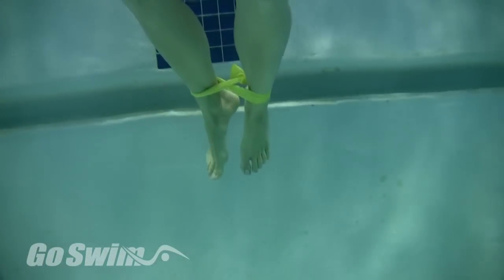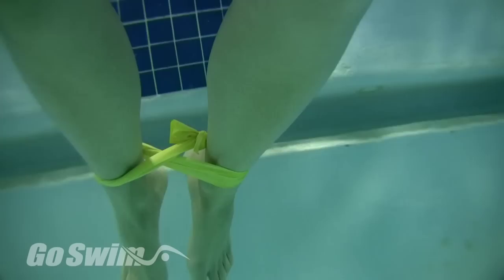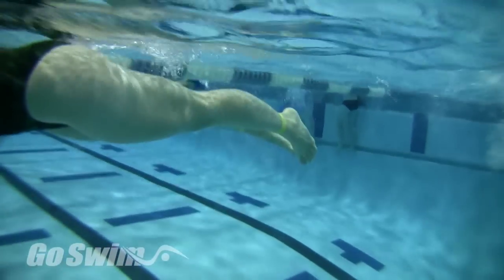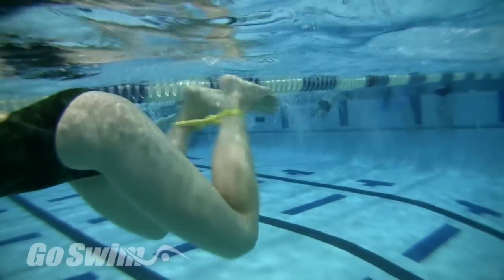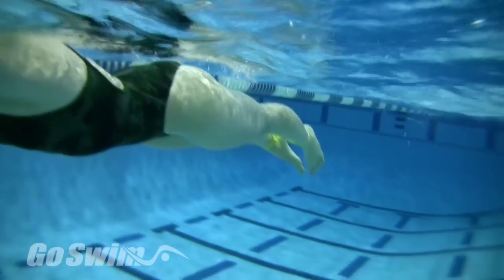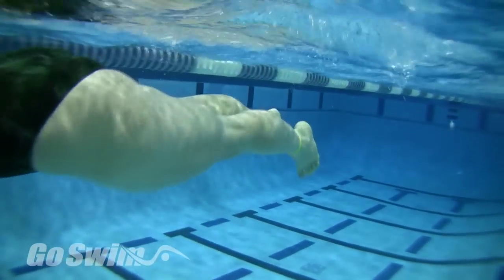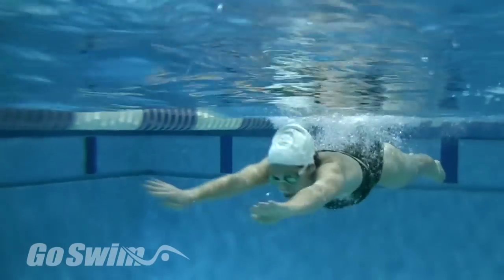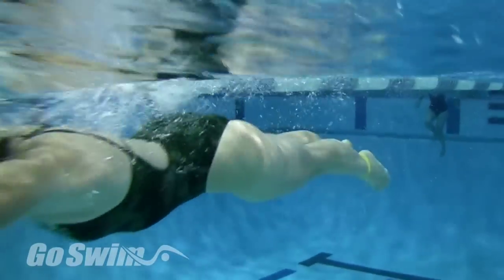Swimming - Breaststroke - Band Kick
Too often, especially when kicking with a board, many swimmers search for the most power possible, which causes the legs and knees to go too wide.  While this may feel like it's giving good propulsion, it's creating a huge amount of resistance in the set up for the kick.  The use of this little stretch band can really help.